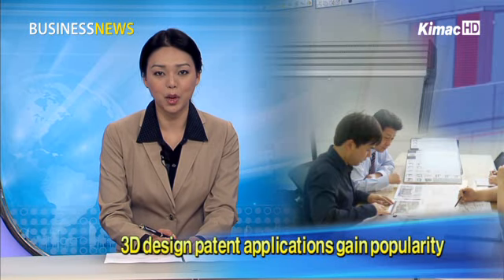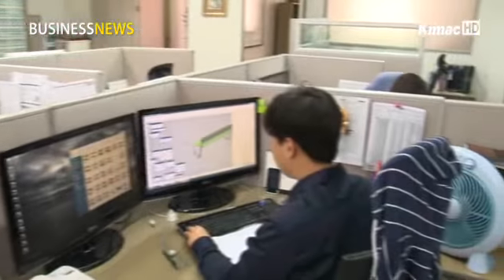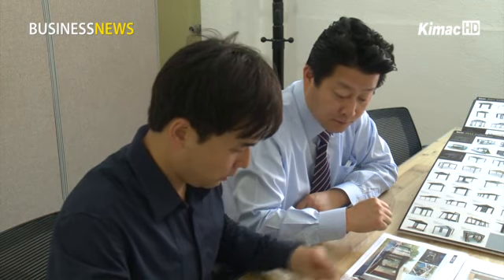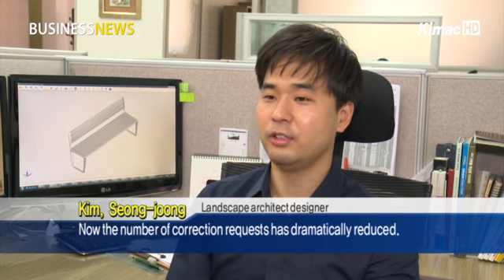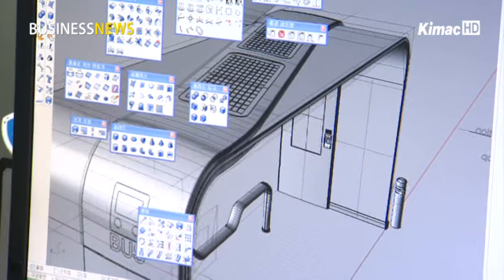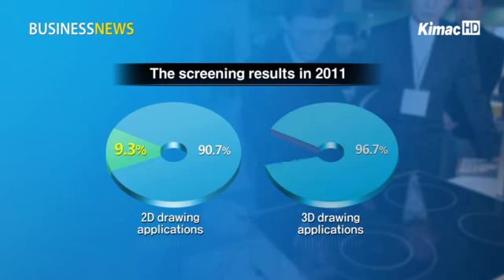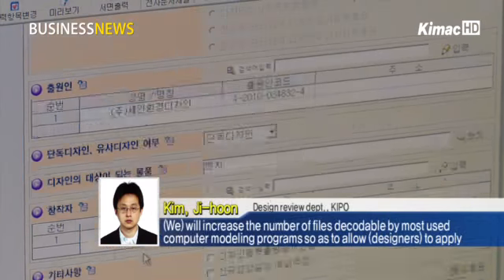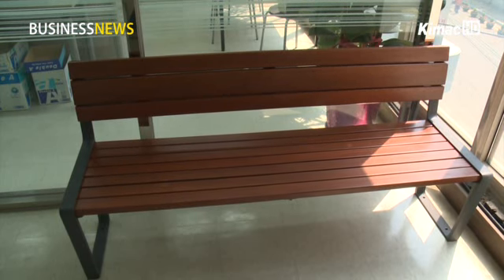3D design patent applications gain popularity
Anchor:
In the past, developers who wanted to apply for a design right to the Korean Intellectual Property Office or KIPO required them to  separately produce flat drawings and photos. Since KIPO has allowed them to submit 3D patent applications, many firms said they have been saving money and efforts. We introduce for you how the new system benefits designers.

Reporter:
This is a landscape architect firm, which has applied design patents using 3D technology since January.

Before the new patent system was implemented, the firm had to additionally submit 2D files on flat drawings and photos even if it created 3D designs using computer graphics. Now, it can just submit 3D designs alone when applying for patents.

When judges reviewed the two-dimensional drawings, they often asked applicants to fix their designs. After they approve 3D designs however, the number of such requests sharply decreased.

Interview - Kim Seong-joong, landscape architect designer
When two-dimensional versions were submitted, (many judges) raised issues with lines and corrections depending on their perspectives. After we submitted 3D designs, we were able to communicate with the judges based on the same program. Now the number of correction requests has dramatically reduced.

The number of firms that submitted 3D design patents has more than doubled in the past years.

When the new system was first implemented in 2010, applicants sent 786 of 3D design patents. The figure jumped to 1,569 in 2011 and 877 of 3D applications having been submitted in the first four months of this year.

As 98 percent of the patents were submitted by small and medium enterprises and individuals, the new system appeared to benefit smaller firms.

According to the screening results last year, 9.3 percent of the drawings were rejected due to errors in sketches while the rate of errors corresponding to 3D applications shrank to 3.3 percent during the same period.

It is because 3D designs allow judges to more easily review the designs from different angles.

In this respect, the Korean Intellectual Property Office encourages more firms to take advantage of the new patent application system.

Interview - Kim Ji-hoon, design review dept., KIPO
(We) will increase the number of files decodable by most used computer modeling programs so as to allow (designers) to apply for patents without barriers regardless of the programs they use.

While a majority of designers still send two-dimensional drawings, the patent authority's role in improving the patent application system will become more important than ever for an efficient screening process.

디자인 출원도 3D로 개선

[앵커멘트]
디자인 출원을 하려면, 예전에는 특허청에 제출하기 위한 평면 도면과 사진을 별도로 제작해야 했습니다. 하지만 지난 2010년부터 3D로 디자인출원이 가능해지면서 많은 업체들이 비용과 시간을 절약하고 있다고 합니다. 오지혜 기자가 보도합니다.

[리포팅]
조경 시설물을 제작하는 한 업체.
작년 1월부터 디자인 출원을 3D로 하고 있습니다.

기존에는 컴퓨터그래픽 기술을 이용해 3D로 모델링을 하고도 디자인 출원을 위해서 다시 제품의 도면이나 사진 등 2D 파일을 별도로 제작해야했지만, 이제는 3D 파일을 그대로 제출하면 되는 것입니다.

평면에 나타낸 도면을 볼 때는 심사위원들의 보정 작업 요청이 종종 왔지만, 3D 도면을 이용하고 나서는 보정작업을 하지 않고 출원을 하고 있습니다.

[인터뷰 - 김성중 팀장 / 조경시설물디자인 업체]
~ 2D로 출원했을 경우에는 보는 관점에 따라서 라인이라든지 보정 문제가 많이 나왔었는데 3D로 출원하게 되면 심사관분들과 저희가 동일한 프로그램에서 서로 커뮤니티가 이뤄지기 때문에 보정 부분이 상당히 줄었습니다.

이처럼 최근 3D로 제품 디자인 출원을 하는 기업이 매년 2배 이상 크게 증가하고 있습니다.

시행 첫해인 2010년에는 786건에 불과했지만, 2011년에는 1,569건으로 증가했고, 올해 4월까지는 877건을 기록하고 있습니다.

특히 중소기업과 개인의 출원이 전체의 98%를 차지하고 있어 소규모 업체에게 도움이 되고 있는 것으로 나타났습니다.

또, 지난해 출원된 도면의 심사처리 결과를 보면, 2D방식은 도면 오류로 인해 거절된 경우가 9.3%인데 반해, 3D방식은 3.3%에 불과합니다.

여러 각도에서 디자인을 정확하게 파악할 수 있기 때문입니다.

이에 특허청은 더 많은 기업들이 이를 활용하도록 지원을 강화하고 있습니다.